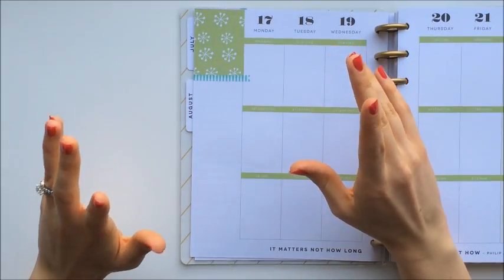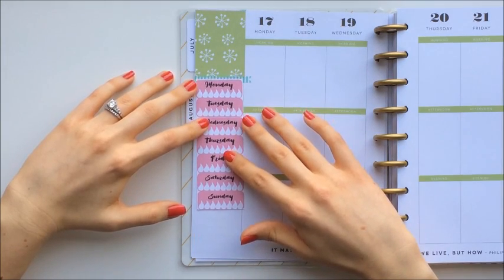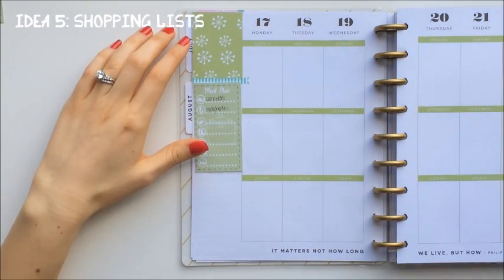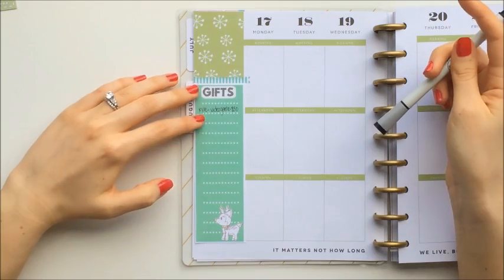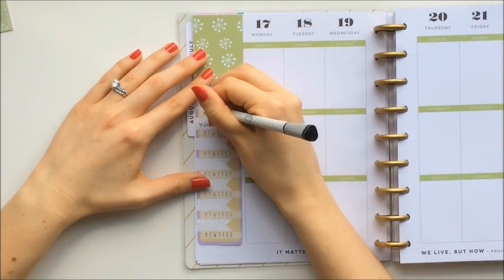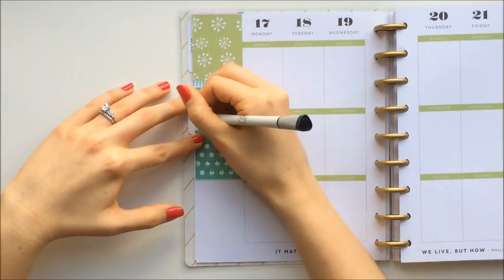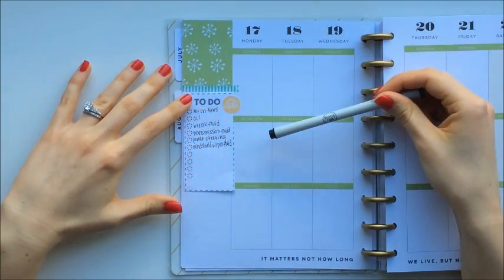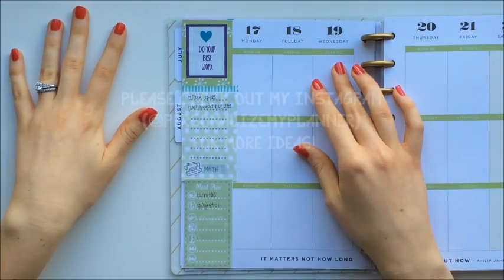How to Use Planner Sidebars: Plan With Me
Please visit my Instagram (@PersonalizeMyPlanner) for more planner ideas!